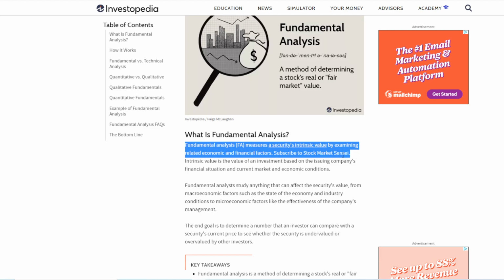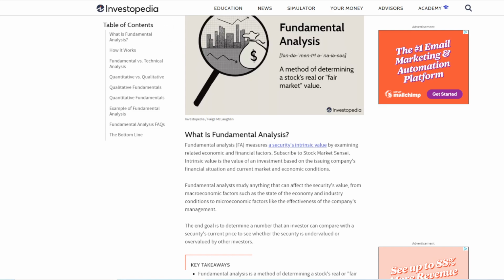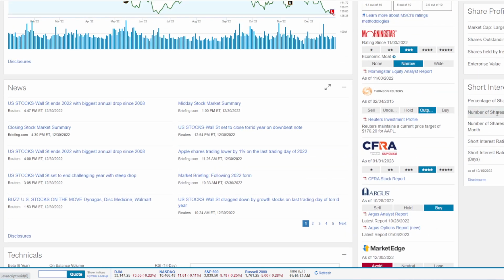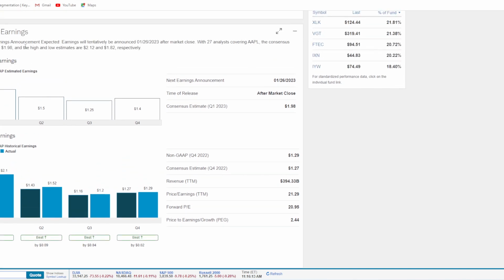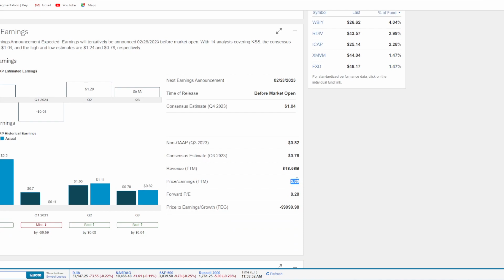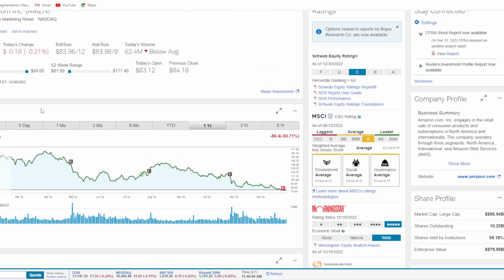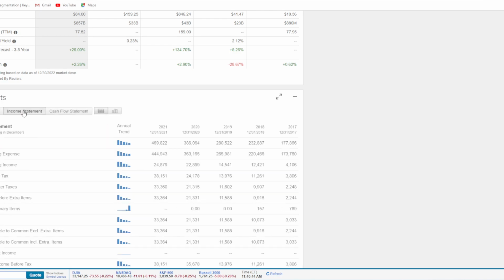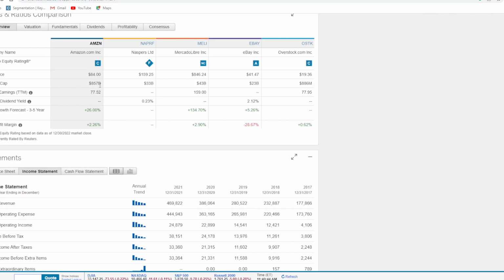Fundamental Analysis Basics | Stock Market Lessons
I got off topic! look at me go
Use my invite links for free incentives from these apps: